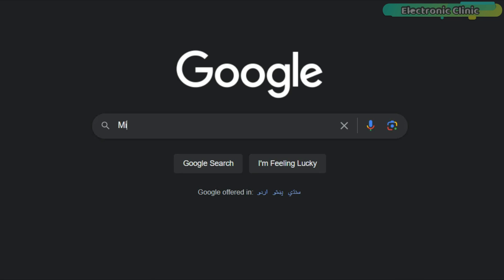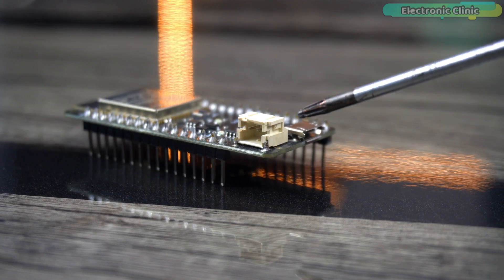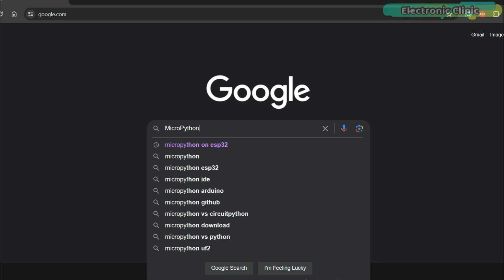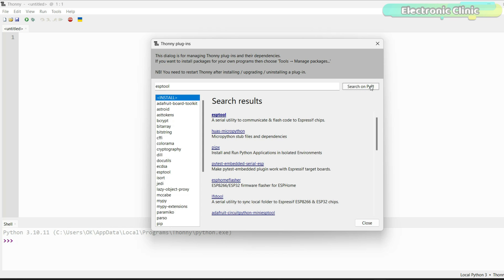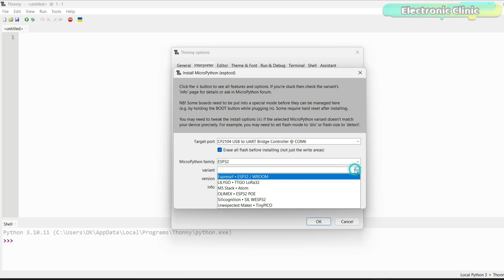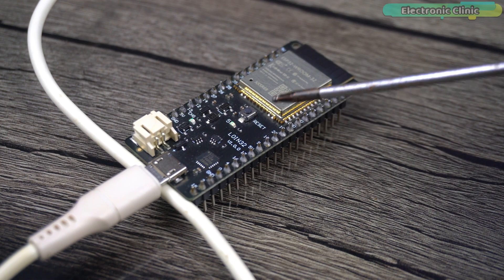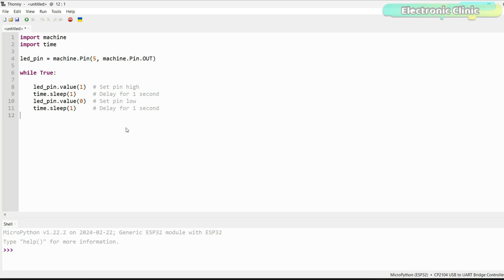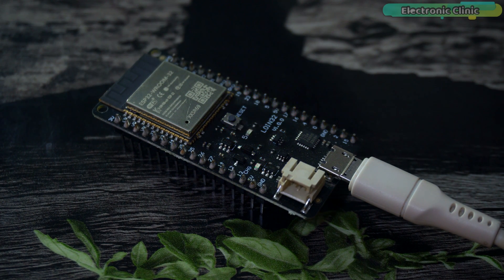MicroPython on ESP32 Getting Started Tutorial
In today’s episode, you will learn how to get started with MicroPython on ESP32 using Thonny IDE. I will guide you through the step by step process of how to install MicroPython firmware on the ESP32 and how to program your ESP32 development board with MicroPython using Thonny IDE. In the end, we will also write LED blinking program using MicroPython.

MicroPython is a lightweight version of the Python programming language that is specifically designed for microcontrollers and embedded systems. It provides a high-level programming interface that allows developers to write code in Python and execute it directly on microcontrollers.

The ESP32 is a powerful microcontroller board that is widely used in IoT (Internet of Things) projects. It features a dual-core processor, built-in WiFi and Bluetooth capabilities, and a wide range of GPIO pins, making it ideal for a variety of applications. By installing MicroPython on ESP32, you can take advantage of its powerful features and easily develop IoT projects.

Thonny IDE is an easy-to-use Python IDE (Integrated Development Environment) that provides a simple and intuitive interface for writing and running Python codes. I am already familiar with Thonny IDE and MicroPython because I have been using these with Raspberry Pi Pico, ESP32 Camera, and Raspberry Pi. Thonny IDE is specifically designed for beginners and educators, but it also offers advanced features for experienced developers. Thonny IDE supports various platforms, including Windows, macOS, and Linux, making it accessible to a wide range of users.

Amazon Purchase links:
ESP32 with More GPIOS and Battery Port (Recommended)

Top Arduino Sensors:

Top Oscilloscopes

Variable Supply:

Digital Multimeter:

Top Portable drill machines:

Jumper Wires:

3D printers:

CNC Machines:

Electronics Accessories:

Hardware Tools: